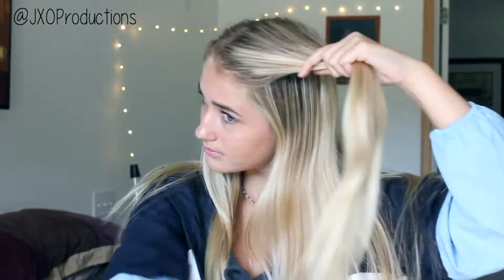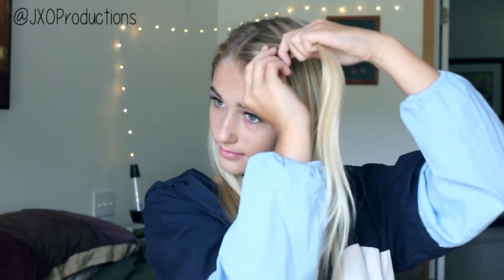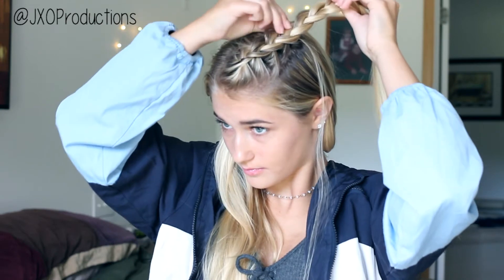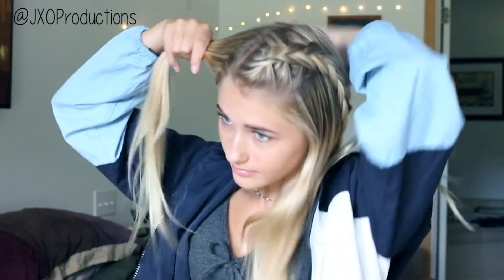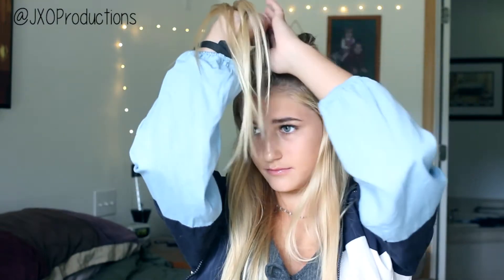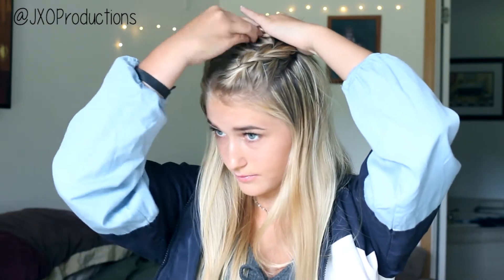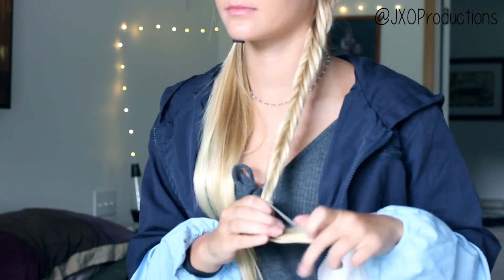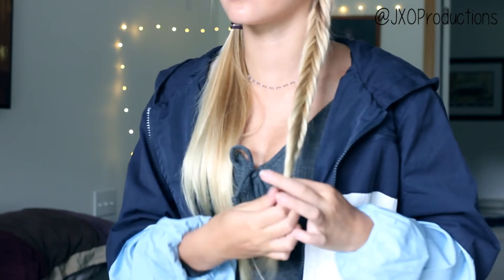HEATLESS TUMBLR HAIRSTYLES || JXO Productions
Happy July 4th! My bad, this was supposed to be up before vidcon!! (I didnt record enough footage at vidcon so i wont be putting together a montage):
Im going to start trying to post every saturday! ❥ ❥

:::::::: JOIN THE JXO FAM ::::::::
Help us reach our current goal!

Jennah01xo

Musical.ly:
jxoproductions

I appreciate all the advice/feedback I receive :) It really means a lot to me.
- Jennah
**IF YOU'RE READING THIS COMMENT YOUR FAV HAIRSTYLE(S) **